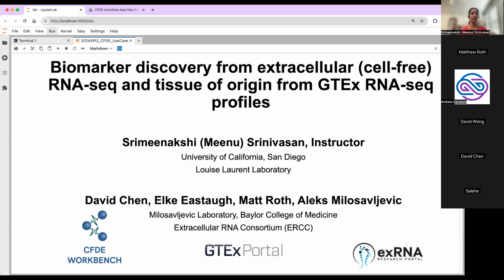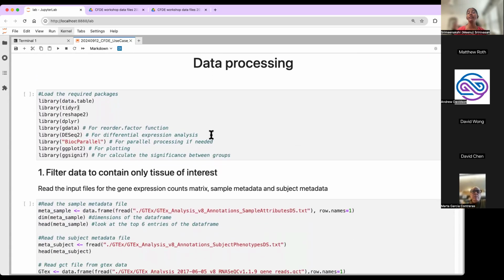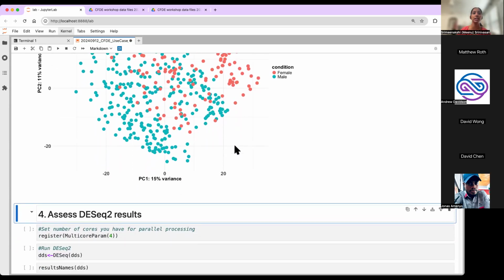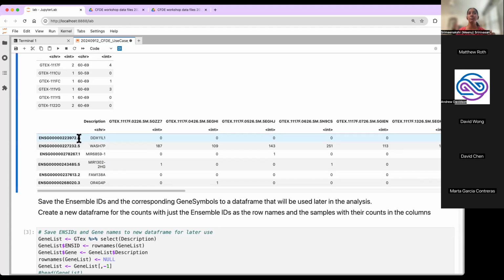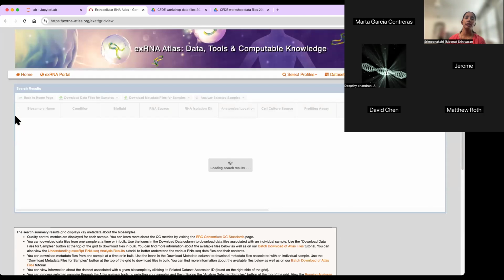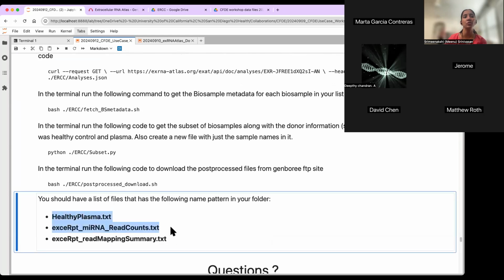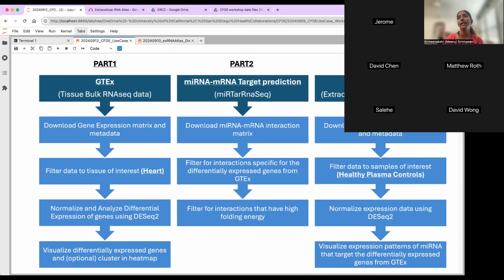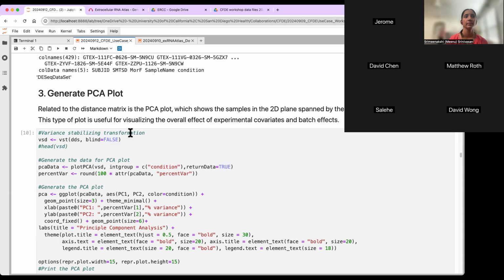Common Fund Data Ecosystem (CFDE) GTEx ERCC Virtual Workshop Sept 12, 2024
Workshop title: Biomarker discovery from extracellular (cell-free) RNA-seq and tissue of origin from GTEx RNA-seq profiles. The workshop describes how to download data from GTEx and ERCC data centers and conduct integrative analysis.